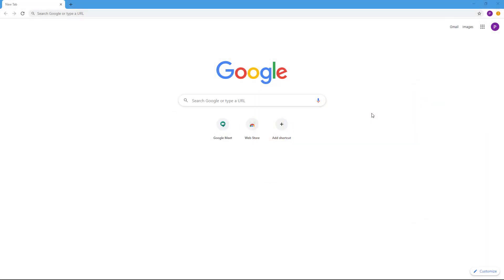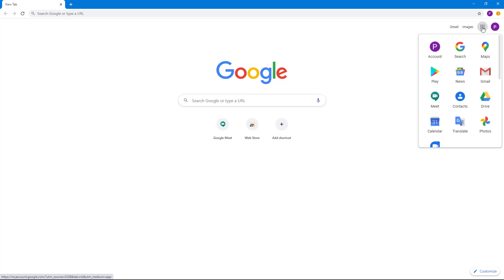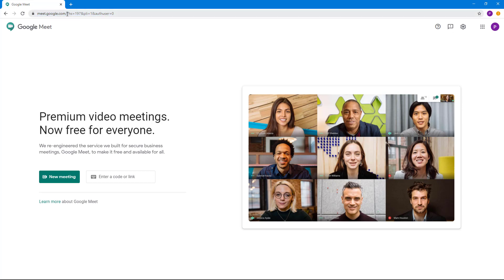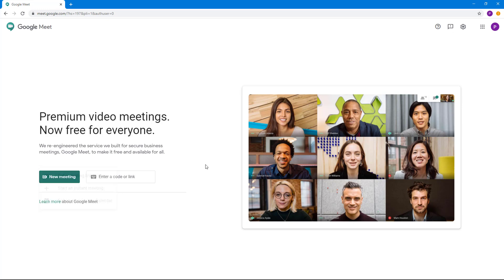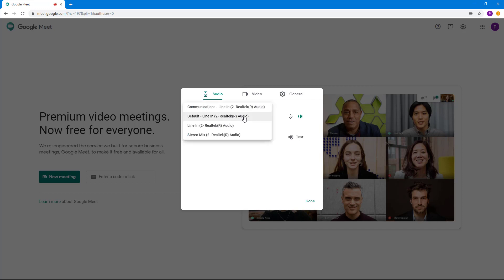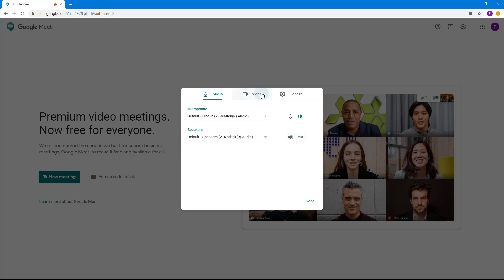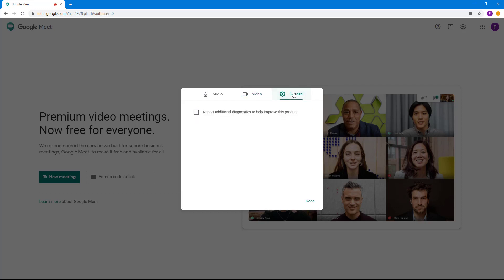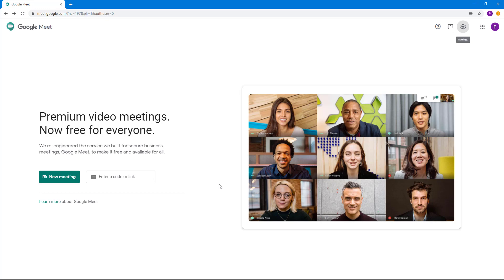Google Meet Tutorial - Lesson 1 - Understanding Meet to Get Started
In this tutorial, we will be discussing about Understanding Meet to Get Started in Google Meet

Learn the basics of using Google Meet including how to join meetings, host meetings, schedule meetings and adjust Google Meet settings.

This lesson has been made using Google Meet using Chrome Browser but is applicable for App Version of Google Meet Application as well.

If you like this video, here's our entire playlist of Google Meet tutorials: